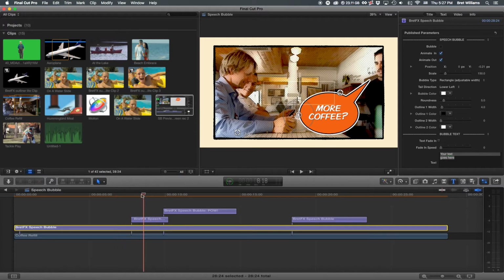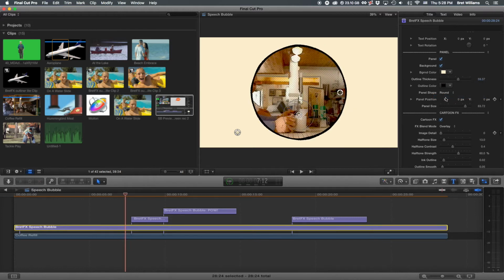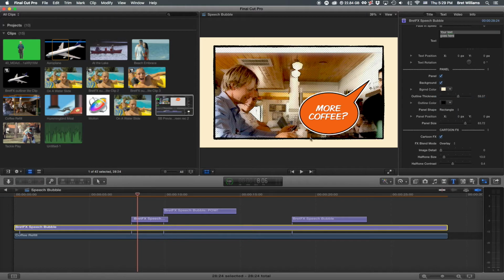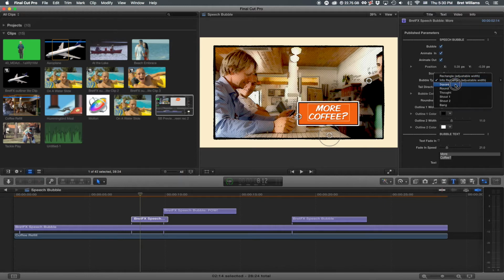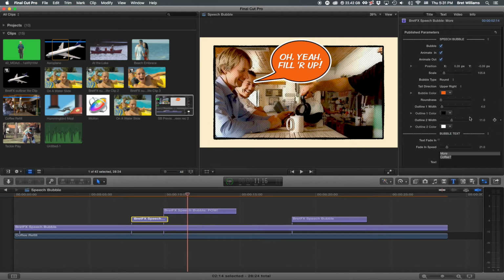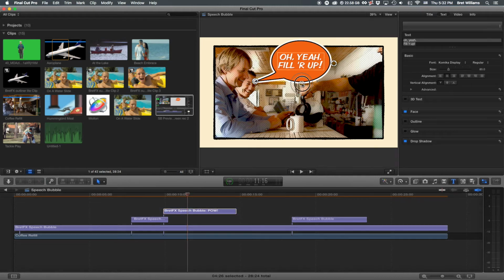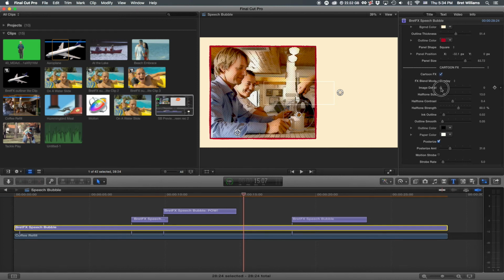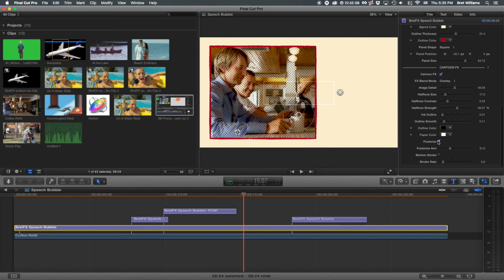Preview: Speech Bubble Cartoon Panel Comic Effect bundle | BretFX Plugins Tutorials Final Cut Pro X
A scattered, rambling look at the upcoming Speech Bubble & Cartoon Kit plugin which includes a couple questions about a few issues for my developer friends out there.  Nine and a half minutes of your life you'll never get back. I'd love to hear any ideas from both users and developers.  Thanks!